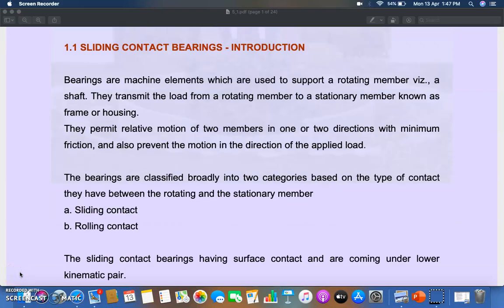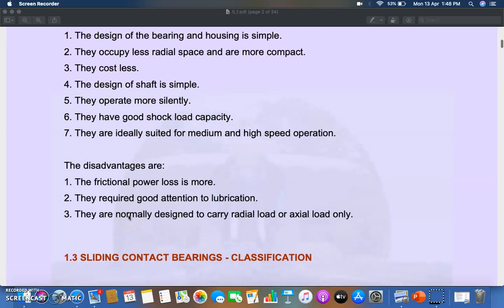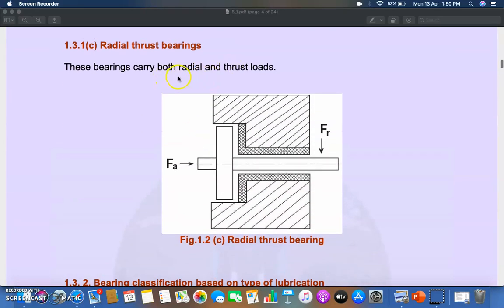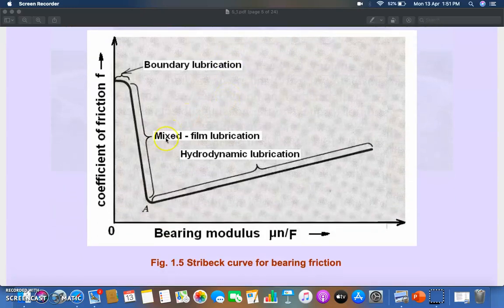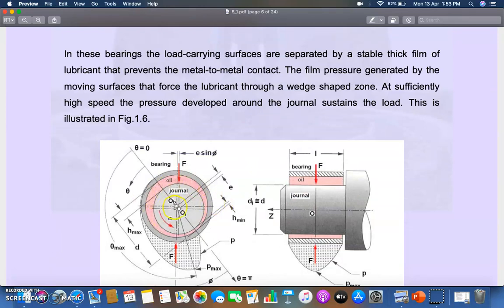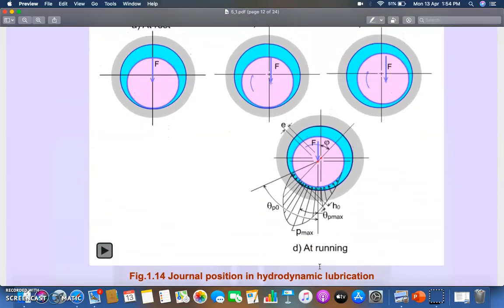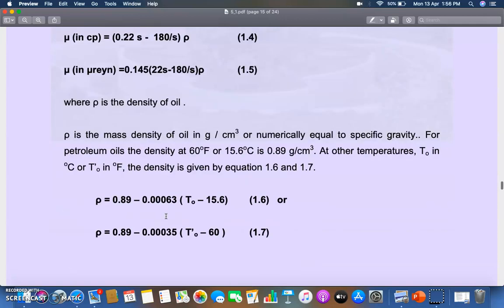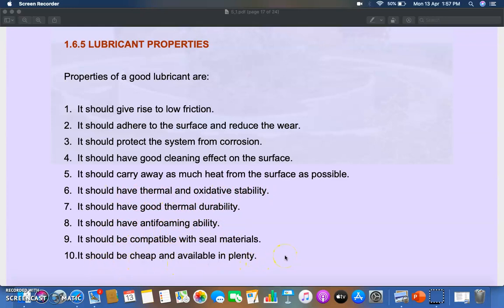Bearing Basics by Shubham Awasthi |B.Tech. | ME | Design of Machine Elements | 6th Sem